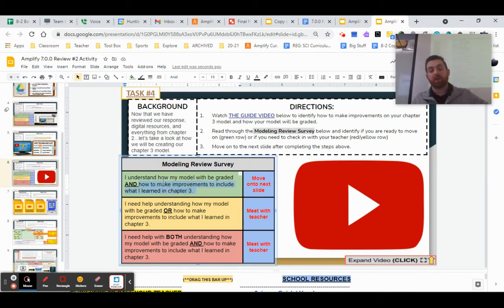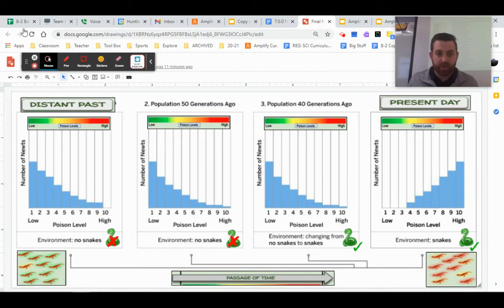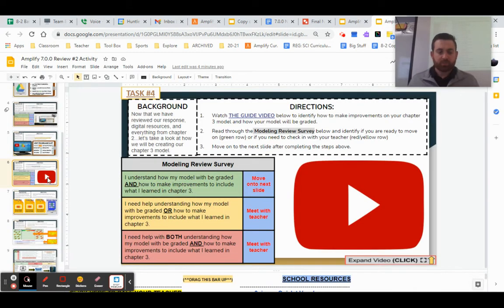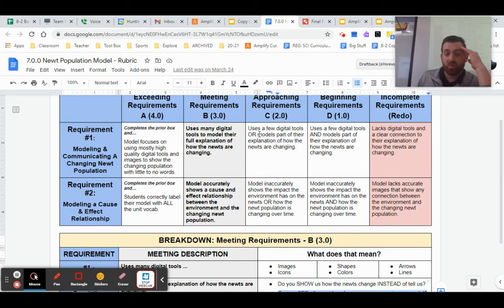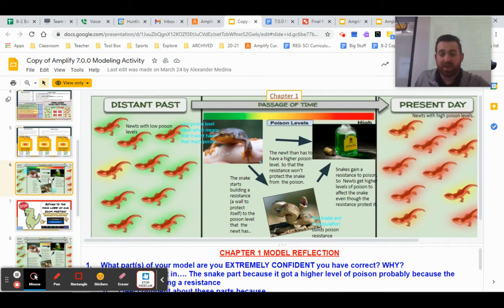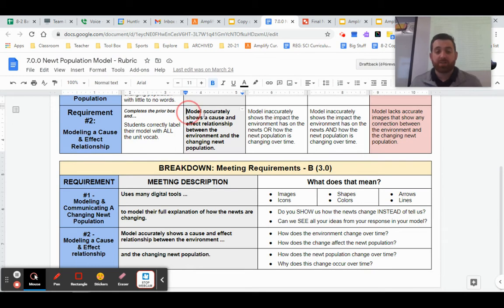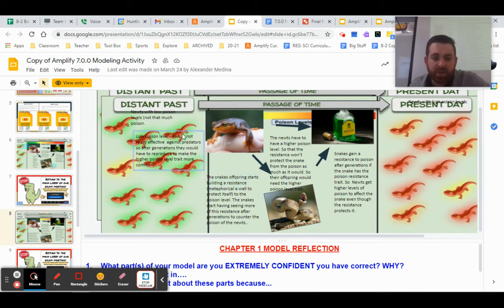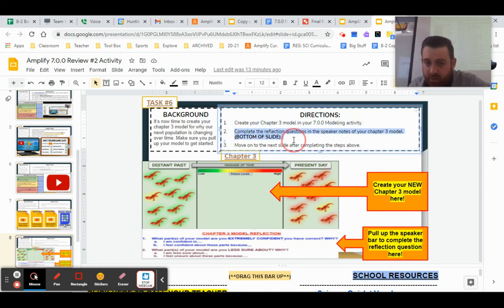VIDEO GUIDE: Chapter 3 Model Review